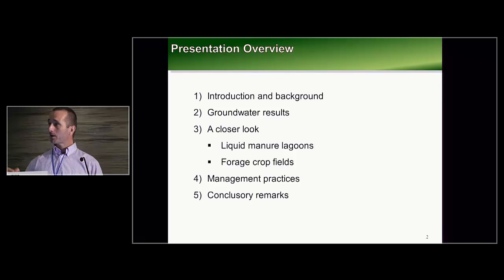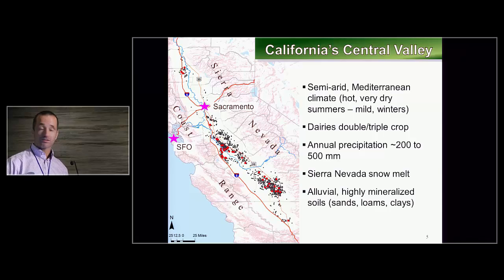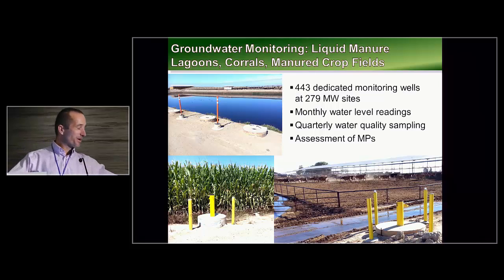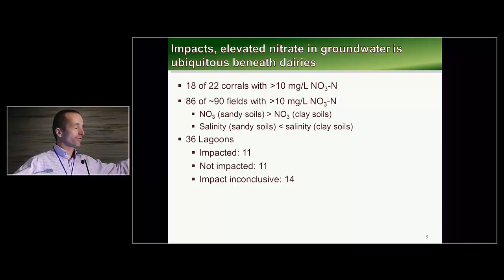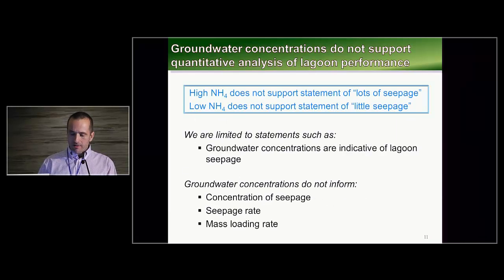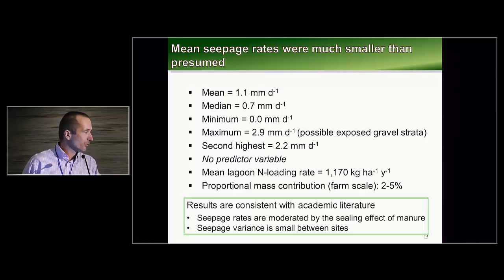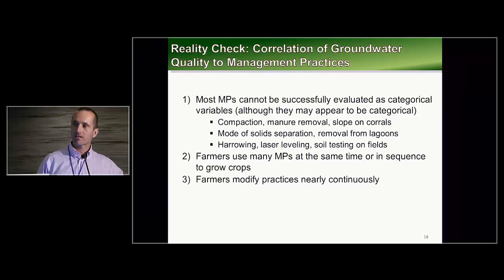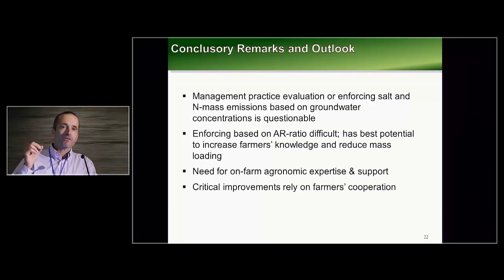Till Angermann - The Central Valley Dairy Representative Monitoring Program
The Central Valley Dairy Representative Monitoring Program – Insight from 4 Years of Monitoring and Special Studies

Since 2012, the Central Valley Dairy Representative Monitoring Program (CVDRMP) has been implementing a regulatory compliance groundwater-monitoring program in the Central Valley of California spanning over 600 kilometers from north to south. The climate is semi-arid with hot, dry summers and cool winters with the majority of precipitation occurring between November and March. CVDRMP represents over 1,100 dairies, diverse soil and farming conditions, and collects data in over 430 dedicated monitoring wells adjacent to animal housing, earthen liquid manure storage lagoons, and fields where both liquid and solid manure is applied to fertilize forage crops. The program is tasked to identify farming practices that are protective of groundwater quality and formulate recommendations in 2019. Four years of groundwater monitoring have confirmed impacts to shallow groundwater quality associated with dairy operations. Elevated nitrate concentrations and salinity are ubiquitous and impart a trademark on groundwater similar to other, non-dairy agricultural operations. However, the overall utility of groundwater monitoring has been found to be limited. Regulatory attention was initially focused on lagoons. The program found that groundwater monitoring is not an effective means of investigation in the context of lagoons. Groundwater constituent concentrations do not yield information on concentrations in the leachate, the seepage rate, the overall mass loading rate, or the duration of the loading. To address this issue, CVDRMP conducted a comprehensive field investigation quantifying whole lagoon seepage rates. Seepage rates were small, ranging from zero to 2.2 mm d-1, with a mean and median of 1.0 and 0.7 mm d-1, respectively (n=16). Lagoons ranged in age from less than 10 to over 50 years, i.e., many of them predated regulations or guidance for lagoon liner design. Subsurface soil textures ranged from sand to silt clay, but seepage rates did not correlate well to soil texture. One lagoon, where exposed gravel strata are suspected, had a seepage rate of 3.9 mm d-1 when at full capacity. Seepage rates and the mean nitrogen mass-loading rate of 1,172 kg ha-1 y-1 were consistent with findings of other research efforts. Complementary soil borings and geophysical methods documented that effects of lagoon seepage on groundwater quality are generally small and remain localized. Based on preliminary land base and unit loading rate estimates from 41 dairies, lagoon contributions were estimated to be 2.3-3.5 percent on a farm scale compared to 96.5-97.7 percent from crop fields (animal housing including corrals not included). The program identified groundwater monitoring as similarly ineffective in the context of assessing farming practices on the crop fields. Improvements in agricultural practices, including improved nutrient use efficiencies, manifest themselves in reduced subsurface nitrogen and salt mass emissions; this reduction is not necessarily observed in concentration decreases at the water table. To address this issue, CVDRMP is carrying out several research studies tackling the difficult task of nutrient management in full-scale production systems that heavily rely on organic sources (i.e., manure) for fertilization.